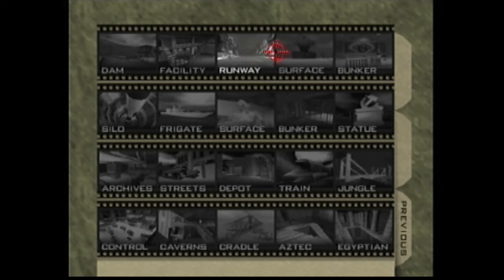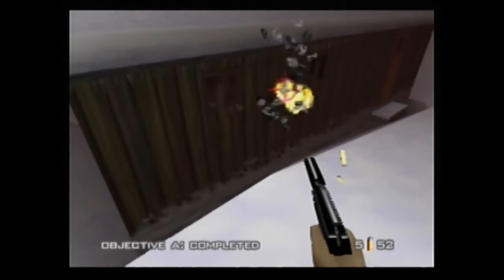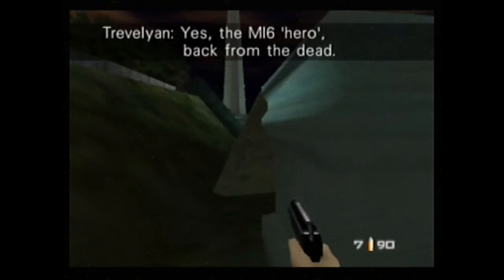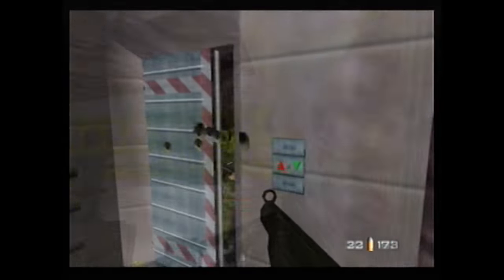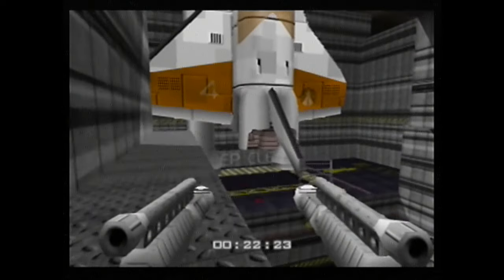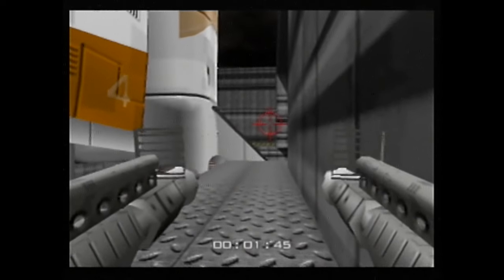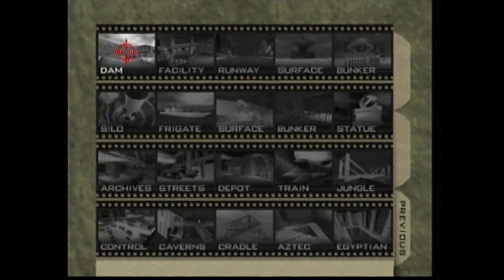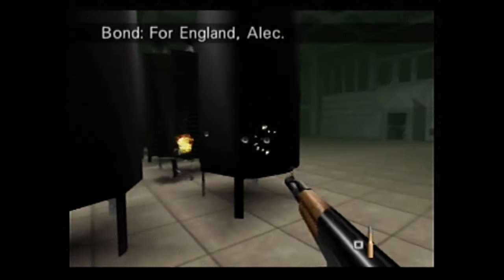TOP 10 Hardest Target Times / Cheats in Goldeneye [Nintendo 64 Capture] Unlocking ALL CHEATS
Today,

We go undercover against the TOP 10 Hardest Target Times in Goldeneye. Which were your hardest levels? What were your favorites?